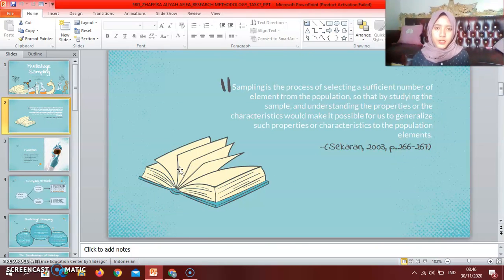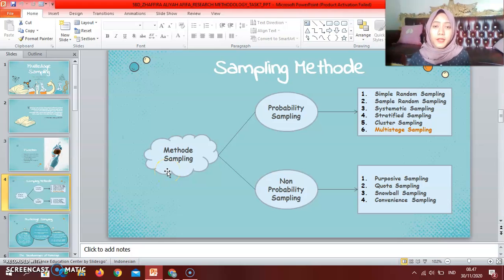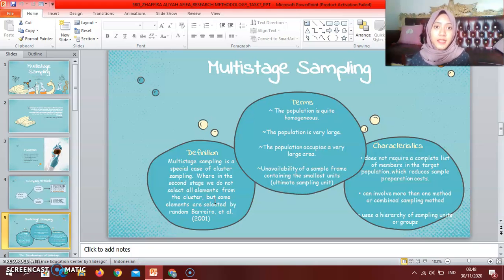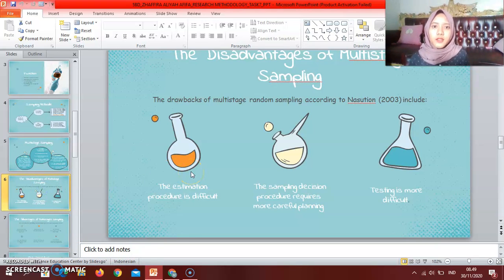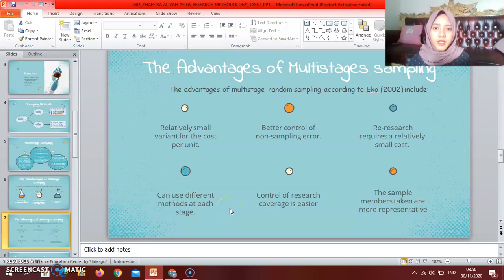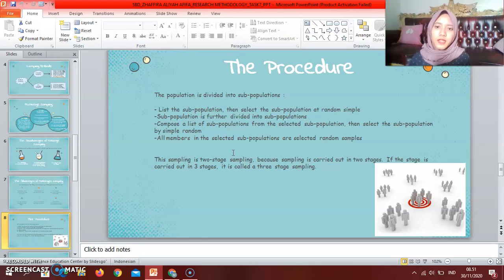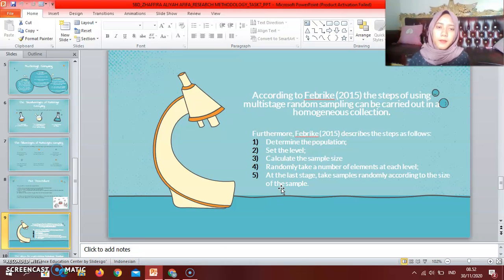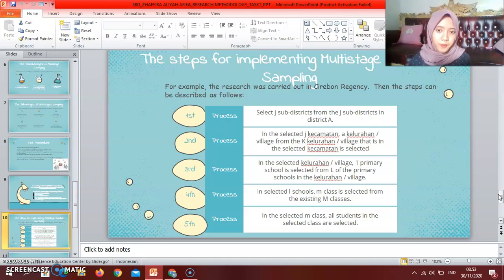5BD Zhaffira Aliyah Afifa Research Methodology Task7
Zhaffira Aliyah Afifa
5BD
Multistage Sampling